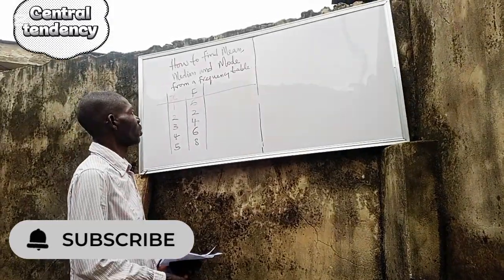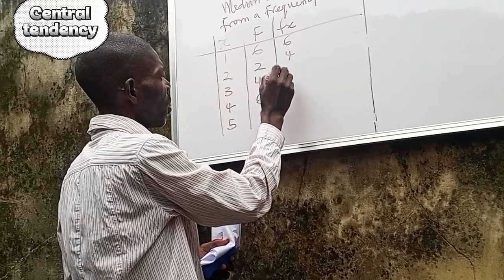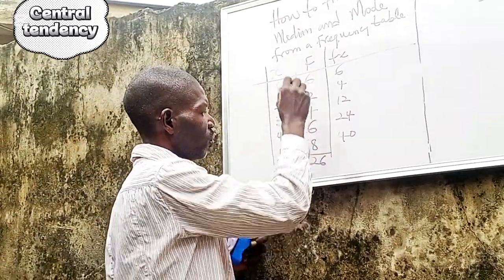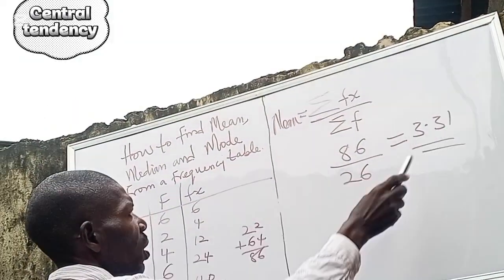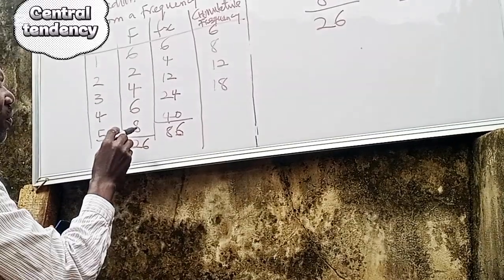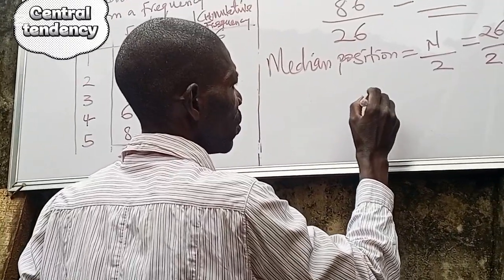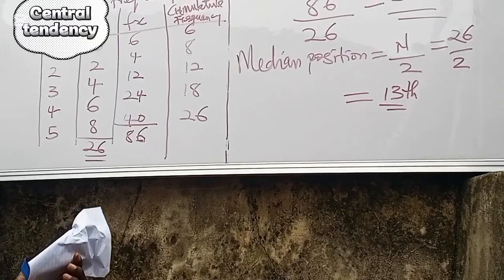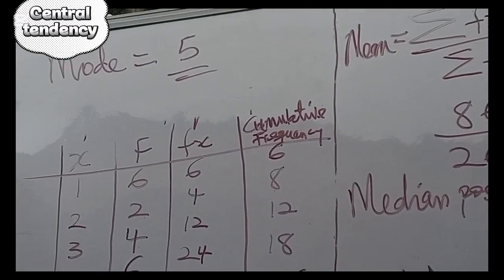How to find mean, median and mode from a frequency table|step - by- step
Learn Mean, Median, and Mode the easy way with this step-by-step mathematics tutorial designed for beginners, secondary school students, GCSE, IGCSE, WAEC, NECO, JAMB, and anyone preparing for mathematics exams. In this lesson, you'll discover how to calculate the mean, median, and mode from a frequency table using simple methods and worked examples that make statistics easy to understand.
Whether you're studying for an exam, improving your math skills, or helping someone else learn statistics, this tutorial will guide you through each step clearly and confidently.
📚 In this video, you'll learn:
How to find the Mean from a frequency table
How to calculate the Median correctly
How to identify the Mode quickly
Step-by-step worked examples
Common mistakes to avoid in statistics
Exam tips for WAEC, NECO, JAMB, GCSE, and IGCSE Mathematics
MeanMedianMode Statistics Mathematics MathTutorial FrequencyTable GCSEMaths. Math doesn't click until you see every step.